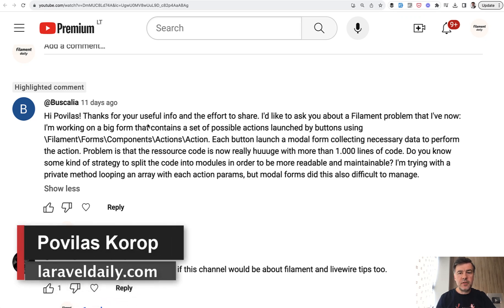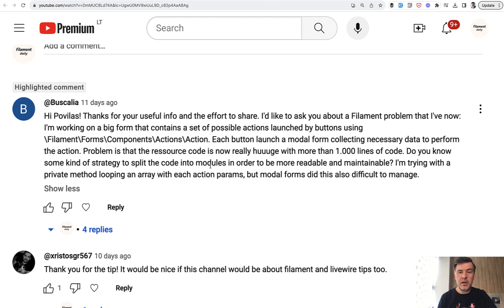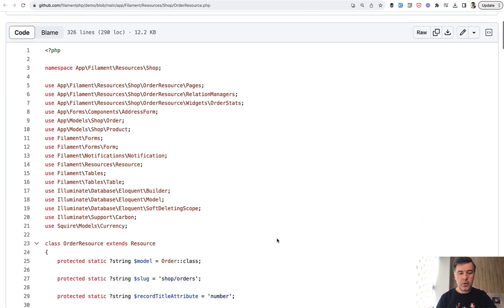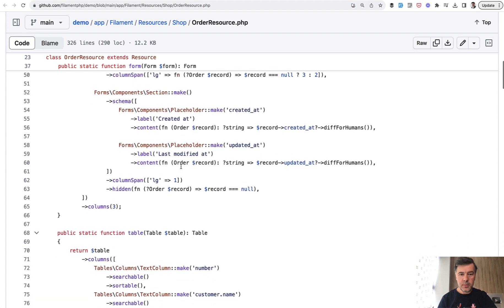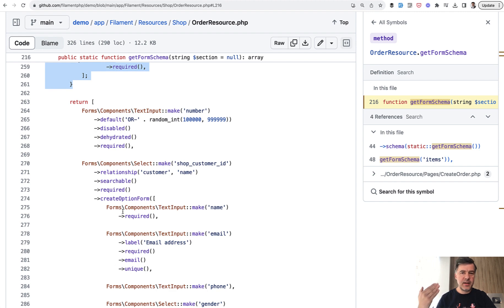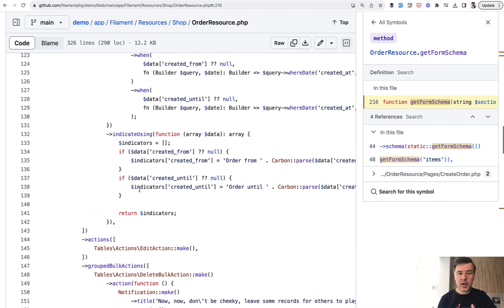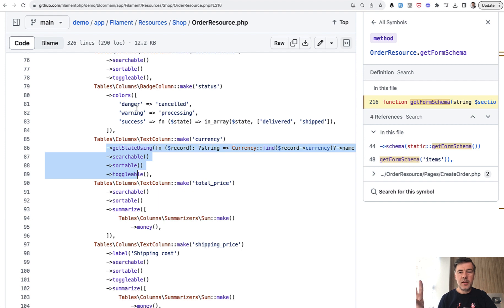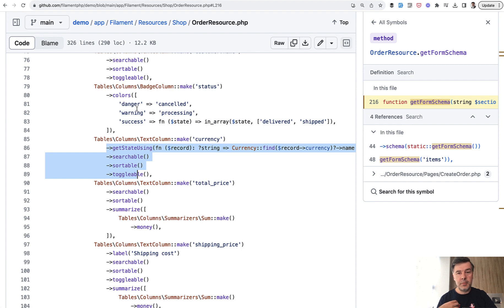Filament: How to Structure Longer Resource Files?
What if your Filament Resource Class is 1000 lines of code? Is thad bad? And how could we shorten it?